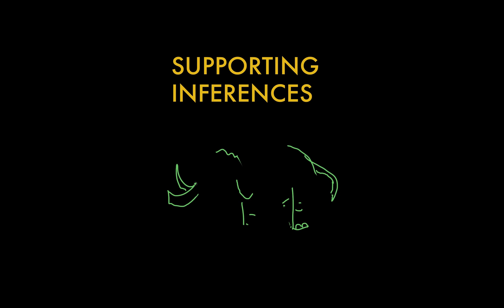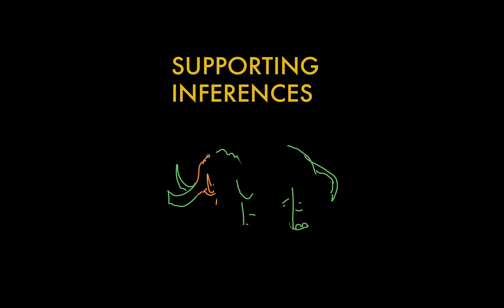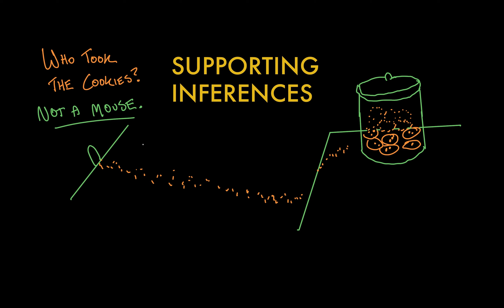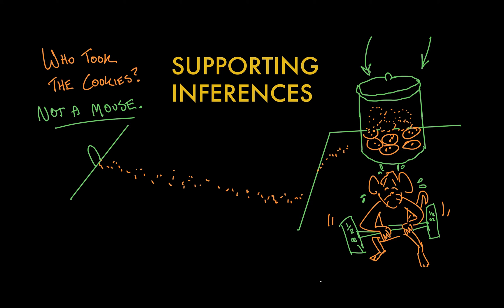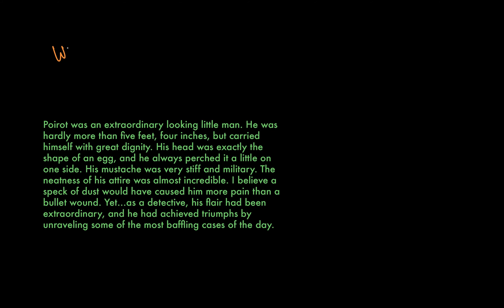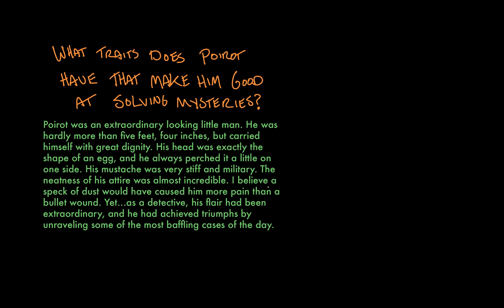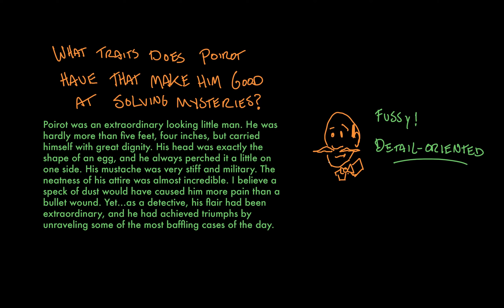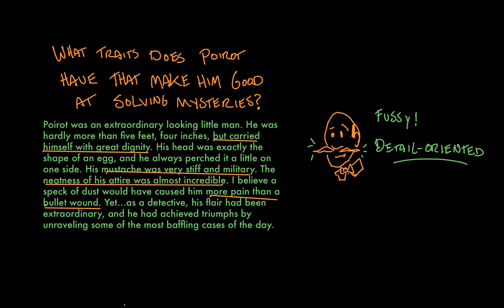Supporting an inference with logical reasoning and evidence | Reading | Khan Academy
Let's play detective, shall we? What's the best way to support inferences drawn from the text? How can we support our inferences with solid reasoning and text evidence?